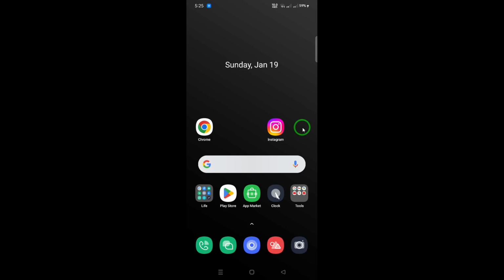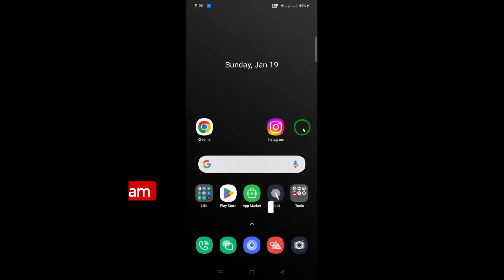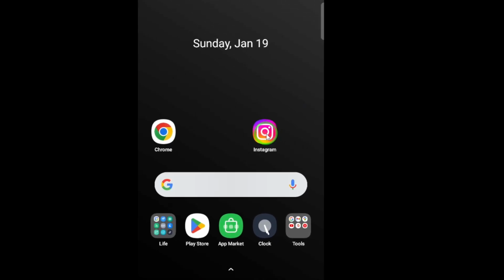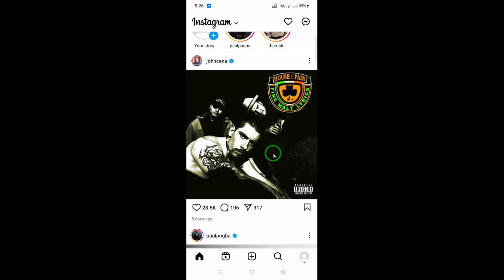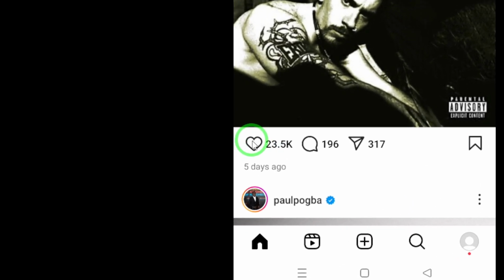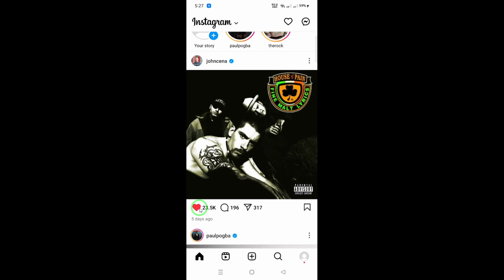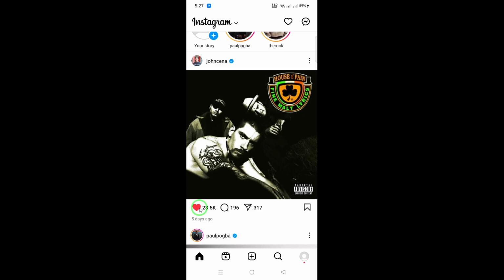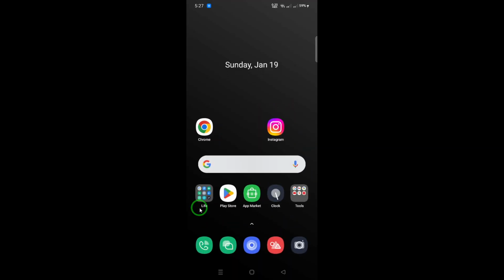How To Like A Post On Instagram (Updated)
Learn how to like a post on Instagram with this simple and updated guide! In just a few easy steps, you'll be able to engage with your favorite content and show your support.

1. Open Instagram app

2. Find the post you want

3. Click on the heart icon to like it

4. Or double click on the post

Chapters:
00:00 Intro
00:12 Soultion
01:05 Outro